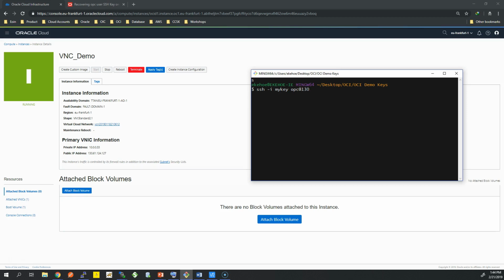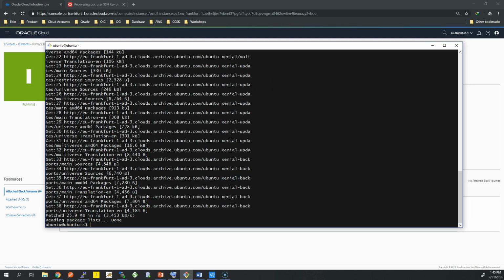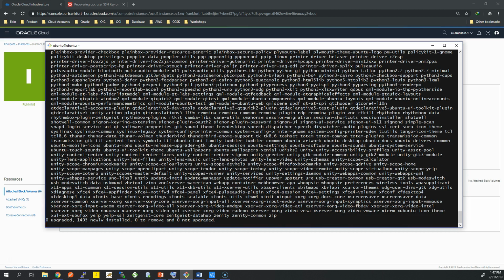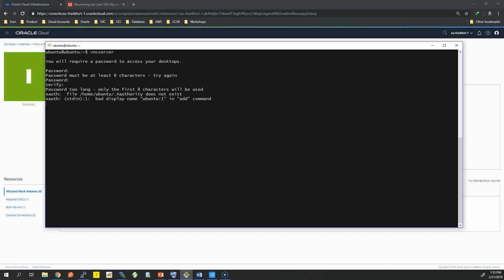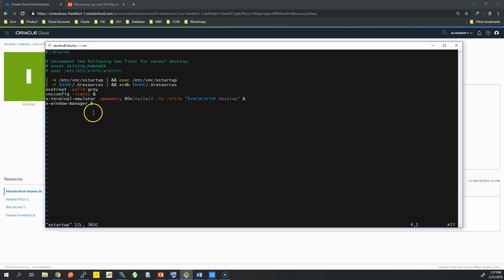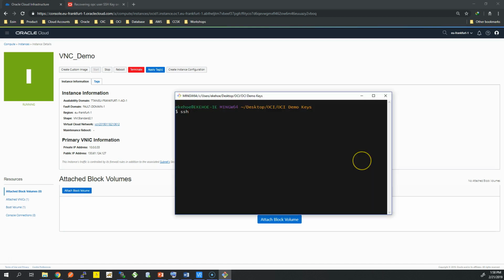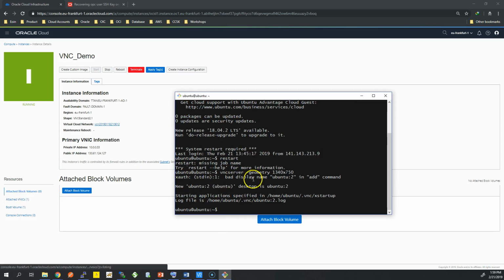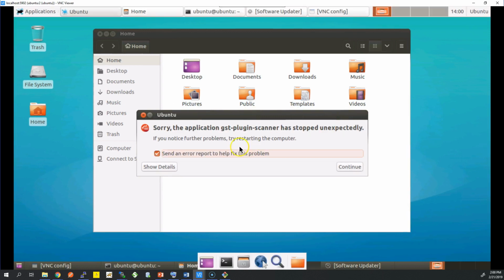Setup Ubuntu Desktop GUI on Oracle Cloud Instance.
Thanks to below article on the steps to help set this up on EC2.
Very similar steps apply to Oracle Cloud.